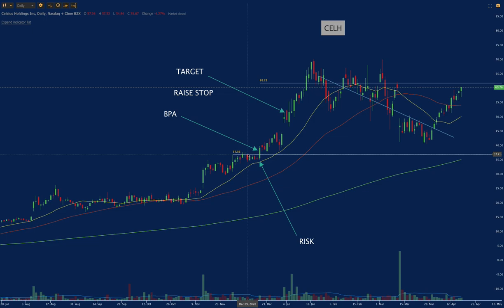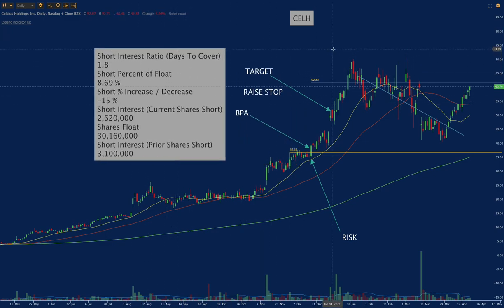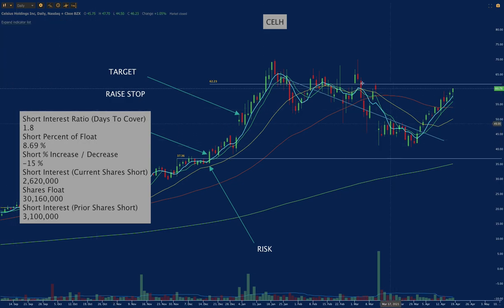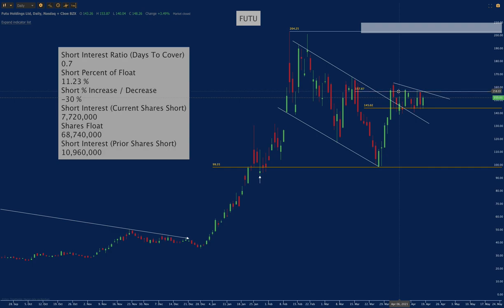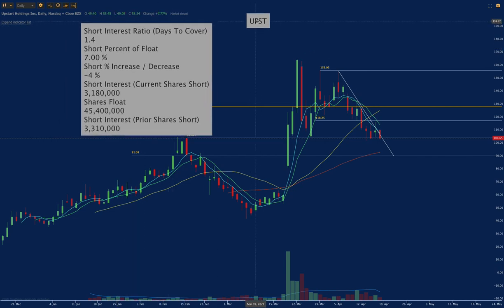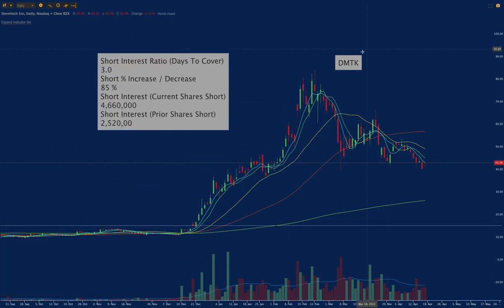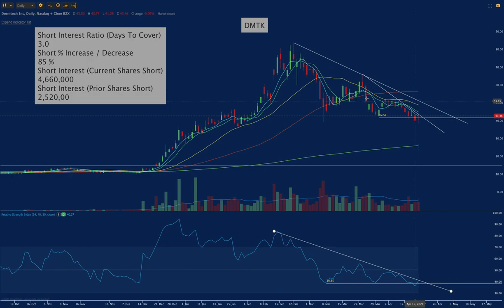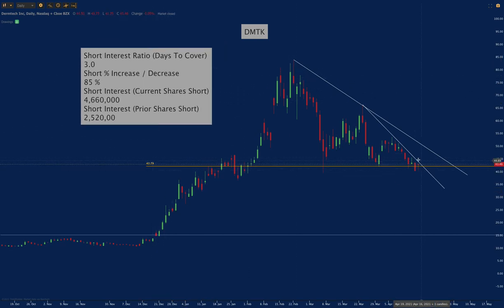16 stocks ready for a Stock Short Squeeze (Buy Ideas) 2021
In this video, I'm going through 16 stocks ripe for a short squeeze this week 2021. Several secondary and tertiary stock names are under attack by short-sellers. This has been going on for weeks. These stocks look ready for some payback. Actionable entries and exits are given with a lot of talk about why the key levels are picked. I cover a new way to get into trades early that have massive potential.

Subscribers include new traders, experienced investors as well as large institutional accounts & very successful seasoned Hedge Funds.

We usually tweet daily real-time commentary that adds value to what is posted in our videos.

►The charting service used is Trendspider. Excellent service especially for beginners with tons of automation.

This list of stocks has a mixture of both speculative and seasoned companies, but my technical analysis shows great promise for all these stocks. The more speculative picks are volatile but could result in very high gains, and the safer ones should make you a healthy profit.

So, I've scoured over 100 charts this weekend, done the research and I'll share with you my findings, analysis, and opinions on each stock. In this video, I go over a wide range of companies ranging from, media stocks, to software,  and internet companies  Some are growth stocks, and some aren't as "momentum" based.

Thank you for stopping by.! Wishing everyone Massive Success!